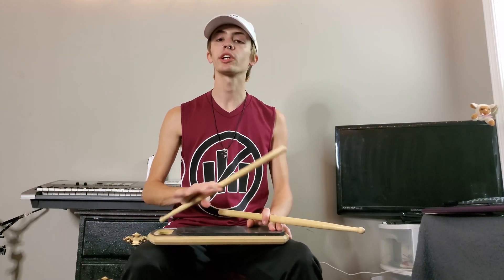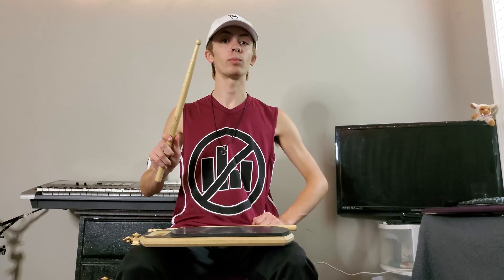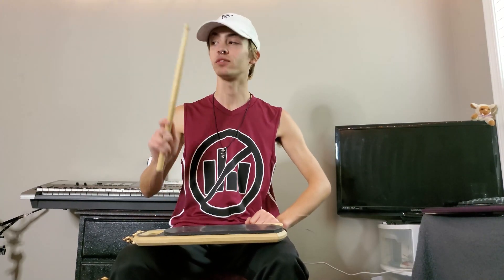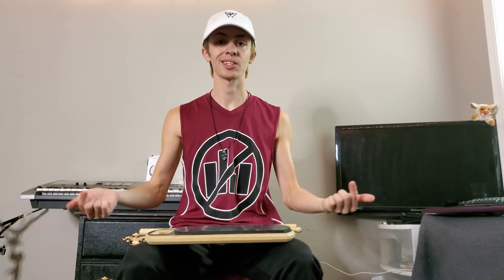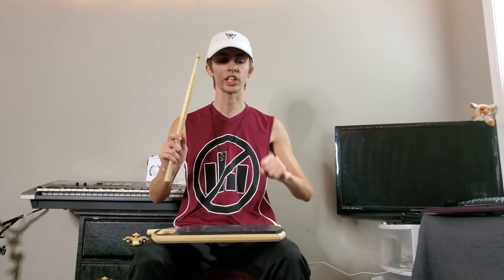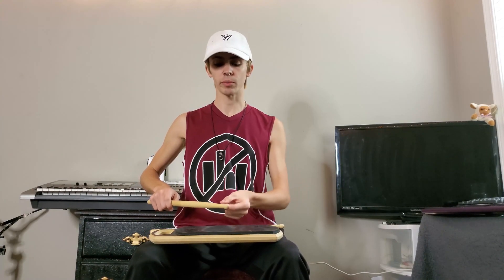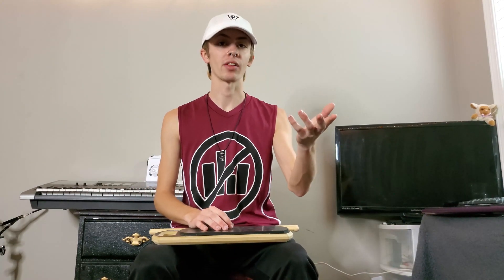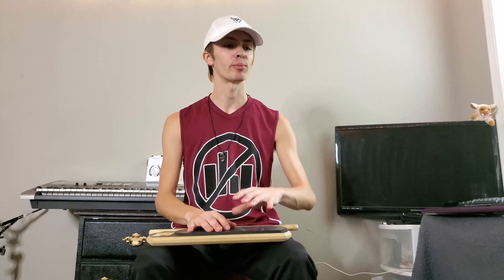Teaching Time #1 - Approaching Battery Students with NO EXPERIENCE!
This is a breakdown video of the process I go through to establish basic core concepts for my new battery students that provide a framework for their dynamics/motion/timing as they work through whatever basic exercises you give them.